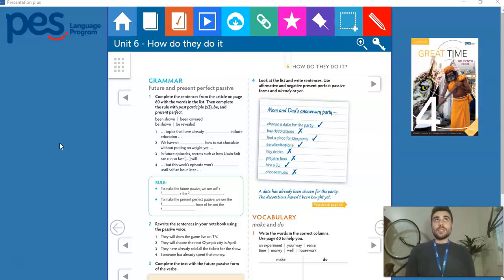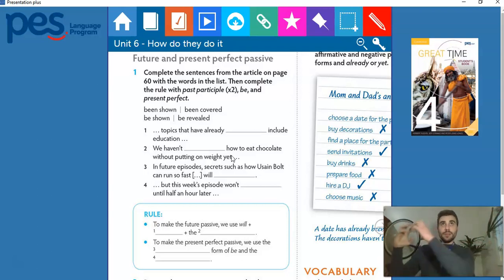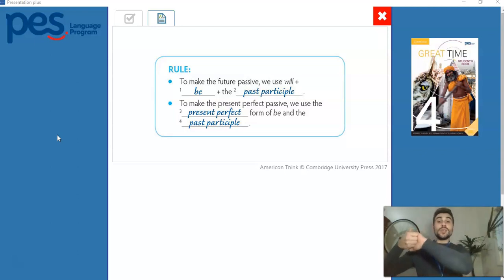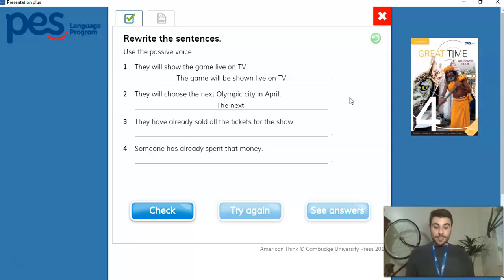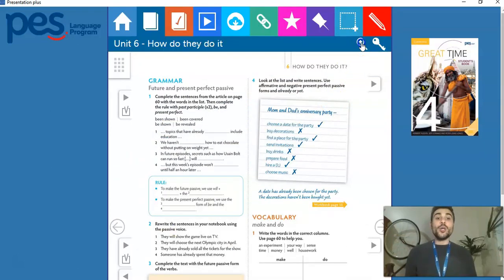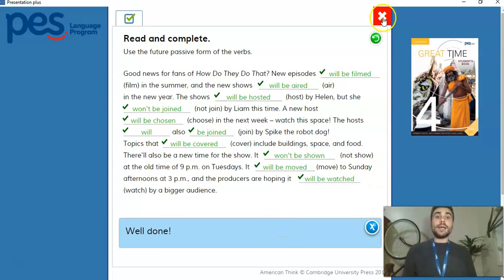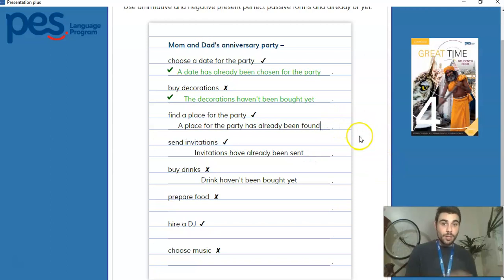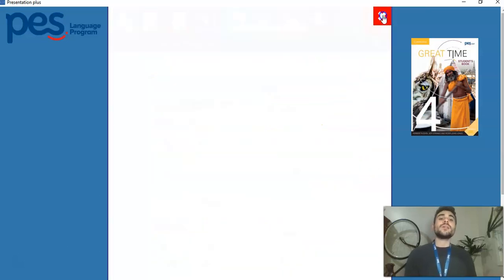Great Time 4 Unit 6 Grammar future and present perfect passive Part 7